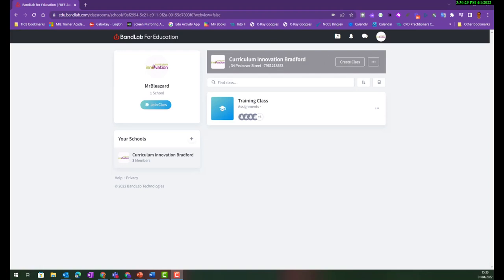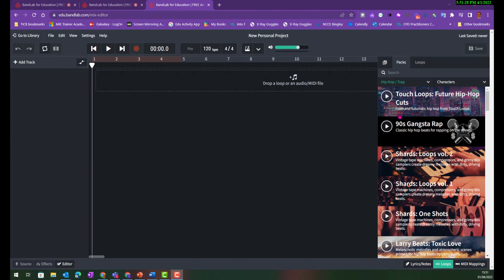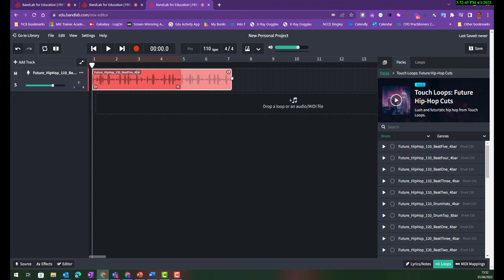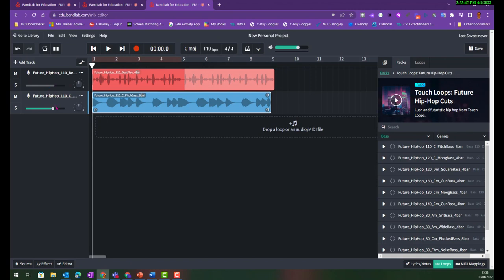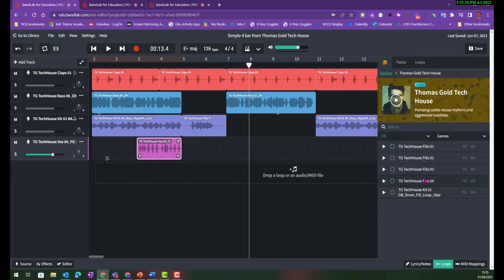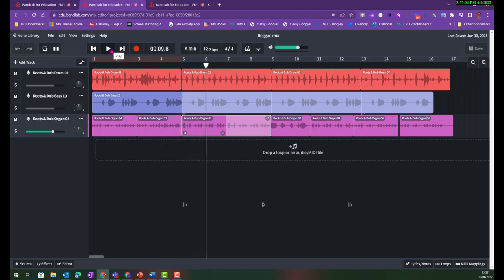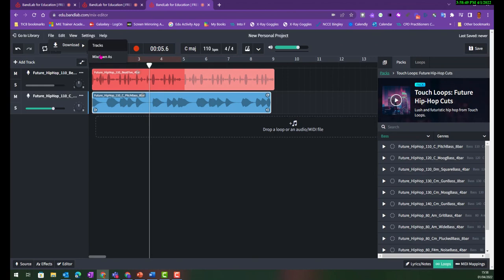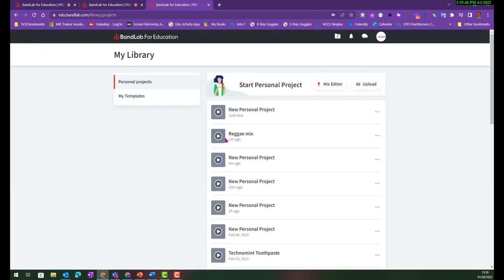creating music with bandlab 1080p